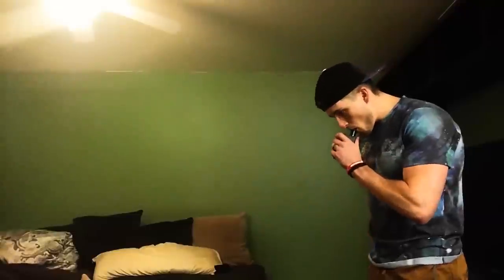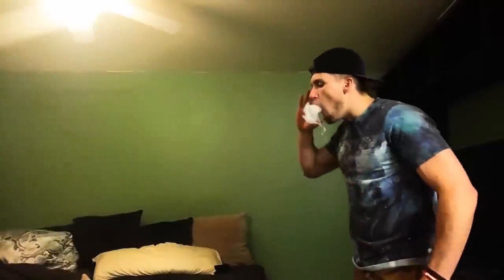Vape Ring / Tricking Tutorial (Cough, Hand Pushes & Jellyfish)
In this tutorial I'll walk you through the basics on how to blow stable rings, how to push them with your hands and body, and how to do the oh-so hyped jellyfish!